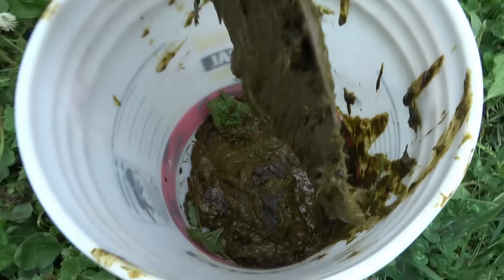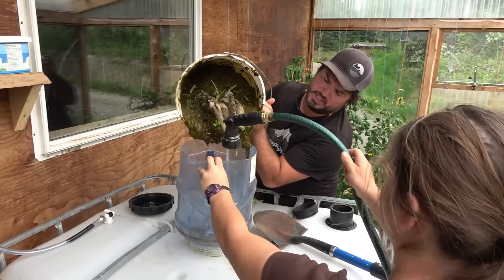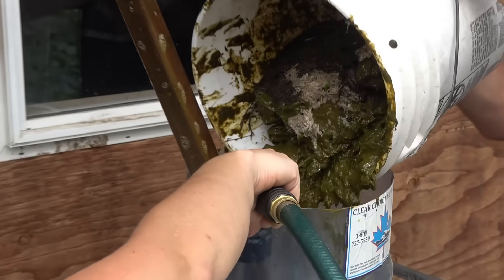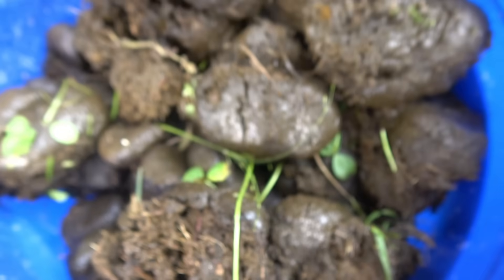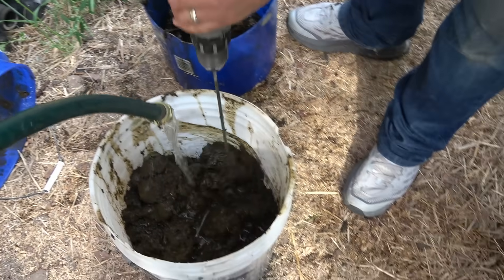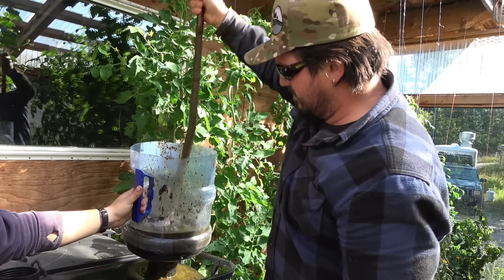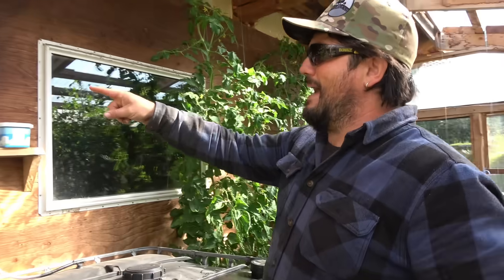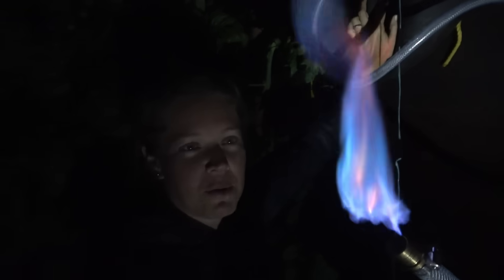Endless Off-Grid Fuel on the Homestead - Biogas Part #1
We built a machine to make us endless off-grid fuel on the homestead. Also known as a bio-digester, "Big Murph" turns organic homestead waste into methane (natural gas). Consider this cycle: grass consumes CO2, the cow eats grass and turns it into cow pies, the digester turns cow pies into methane, we burn the methane to power our homestead and it turns back into CO2. which feeds the grass!